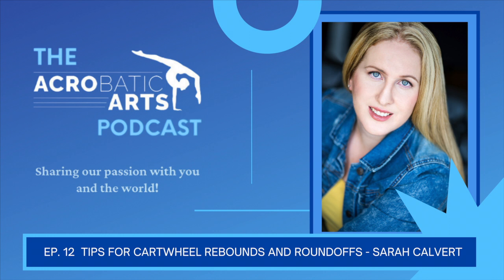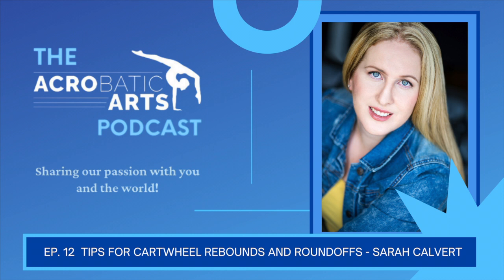Ep 12 Tips for Cartwheel Rebounds and Roundoffs Sarah Calvert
If you are looking for some tips on cartwheel rebounds and roundoffs, you’ve come to the right place! Join Sarah Calvert on this episode of the Acrobatic Arts Podcast as she presents her philosophy and teaching guidelines for these two skills. Sarah has an amazing way of finding the fundamental essence of each skill and provides us with solid training tools that we can use in the studio.

In her early development Sarah split her time between gymnastics and dance equally then later dove into competitive rock climbing. The combination of these skills transitioned her to a performance career in stunts in the thriving Vancouver film scene. During her professional career Sarah studied Kinesiology and began her work as a dance educator and gymnastics coach.

After graduation she spent several years working as a rehabilitation specialist in a Physiotherapy clinic, designing return to training programs for injured athletes while training dancers and acrobats in the evenings. Sarah later returned to university to study contemporary dance and also completed a second degree in Education earning a ministry of Education - BC Teachers Certificate. In 2008 she completed her Masters degree in Coaching Sciences from the University of Victoria where she researched in the field of athletic motor development.

With a firm belief in continuing education Sarah has studied with various training organizations including the Canadian Dance Teachers Association (CDTA), National Coaching Certification Program – Women’s Artistic Gymnastics - Level Three (NCCP), The International Dance Teaching Standards – Module Three (IDTS), Acrobatic Arts – Module Three, Alixia Flexibility, Ballet Blog, Youth Protection Advocates in Dance (YPAD), Zumba, and BCRPA personal training, as well as various other conferences and workshops in dance education and the movement sciences.

Sarah is currently working on doctorate research in Educational Leadership and can be found presenting as a guest lecturer at universities across Canada and Australia. She can also be seen presenting live worldwide with CLI Studios in Los Angeles. As a highlight of her career Sarah recently presented her research at the International Association of Dance Medicine and Science in Montreal. Sarah enjoys working as a guest choreographer in both dance and gymnastics and is passionate about advocating for safe dance practice.